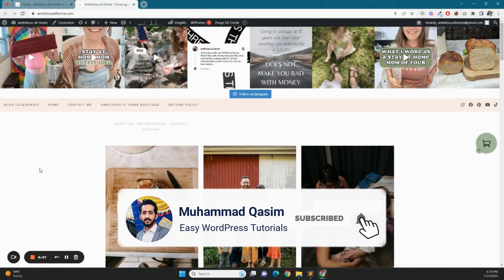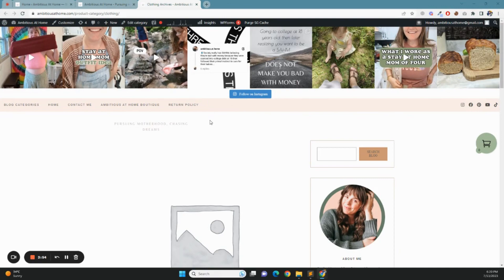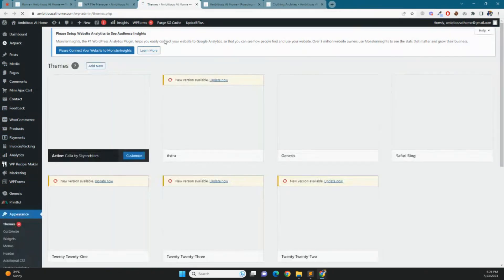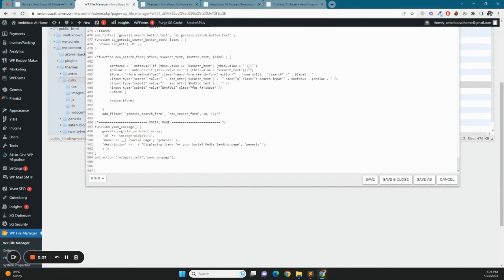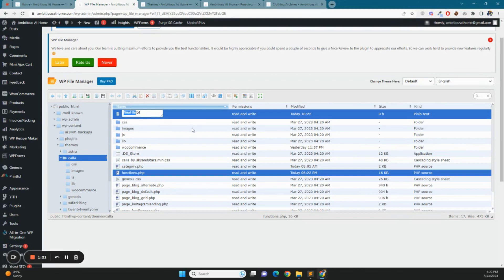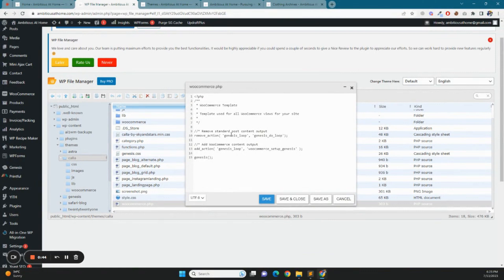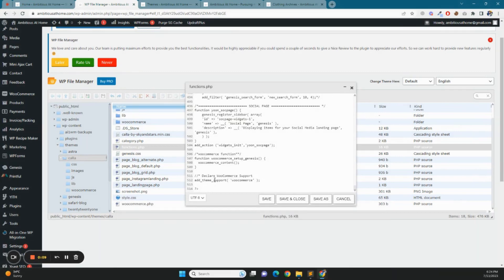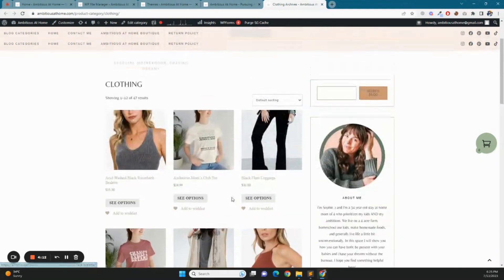How to enable woocommerce support in genesis theme with code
How to enable woocommerce support in genesis theme with code. Easily add WooCommerce support to your Genesis theme using code. Follow this tutorial for a quick and straightforward integration.

About This Channel:
Muhammad Qasim here, I've created this channel to help people to learn how to create, customize and migrate websites and quickly learn many Basic to Advance functionalities through my tutorials.